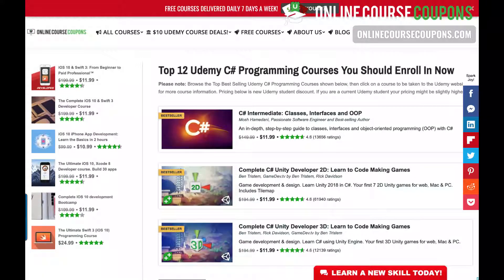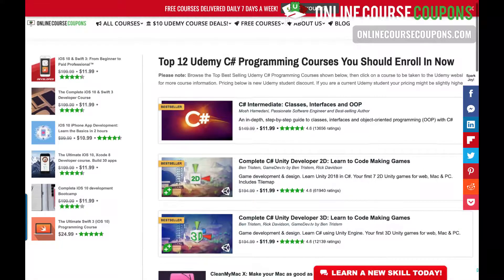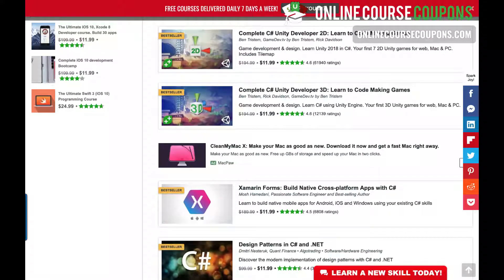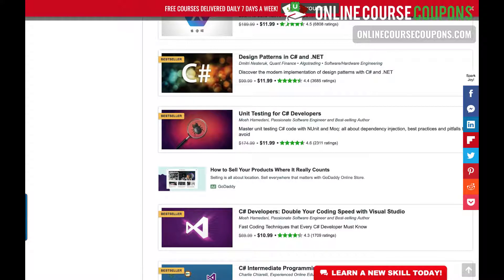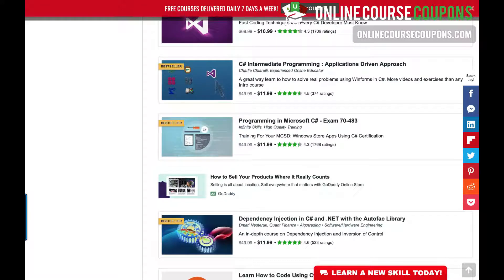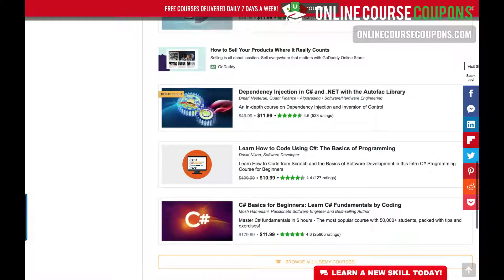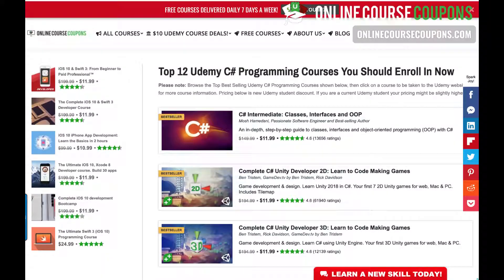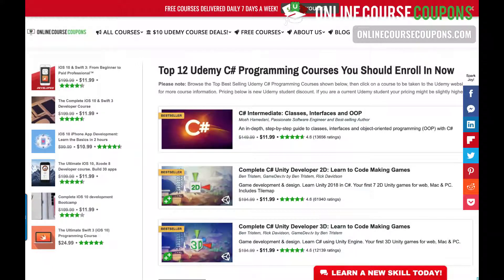Top 12 Udemy C# Programming Courses You Should Enroll In Now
Free Webclass - Learn How You Can Get FREE Traffic From YouTube